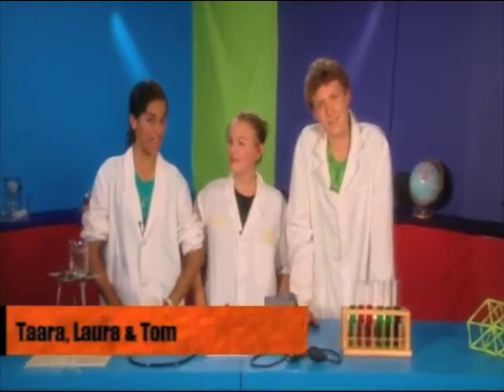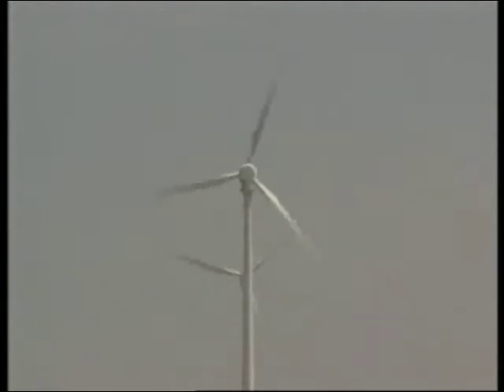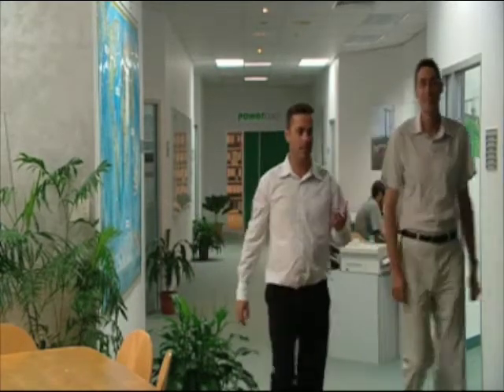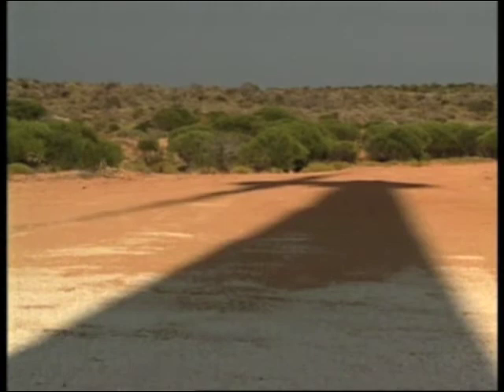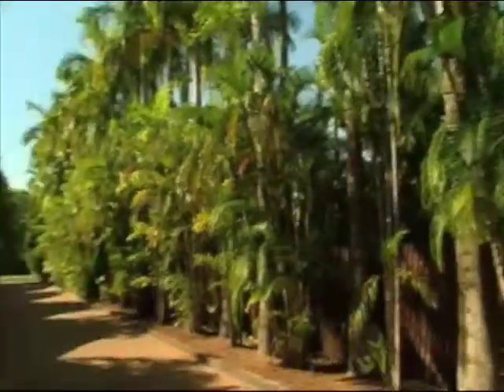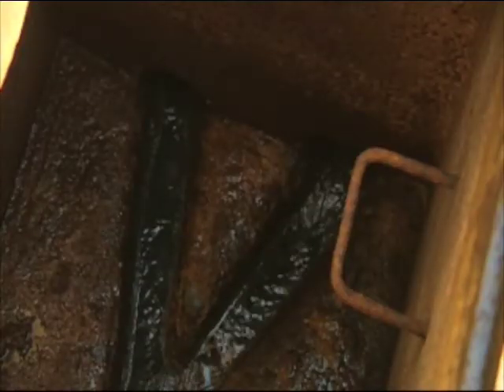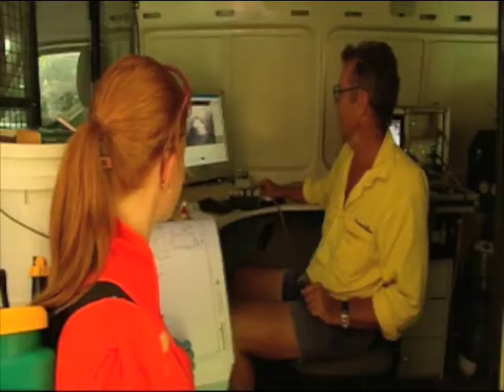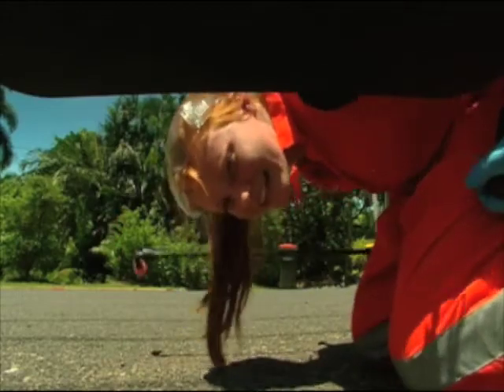The Lab - Episode 1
The Lab team investigate a new invention that's assisting in collecting renewable energy and go underground with the sewer busters!